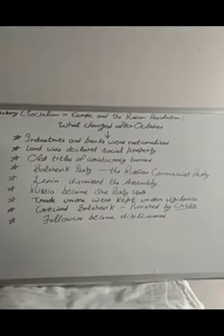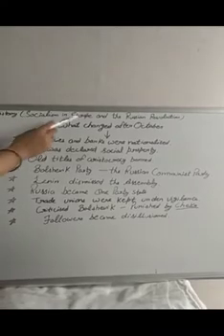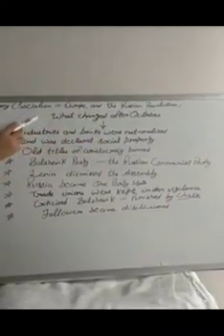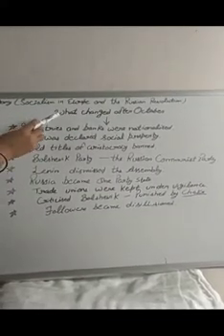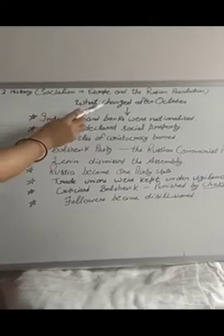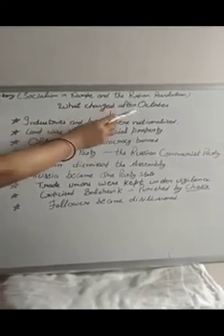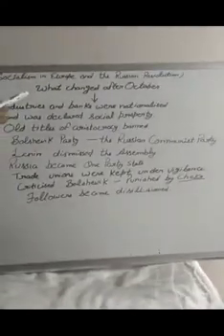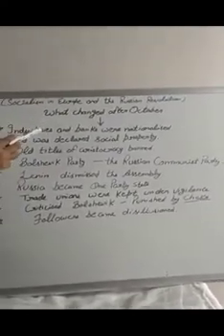Ms. Nishu Garg || Class- IX || Subject- SST || Ch-2 || Topic- Russian revolution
Ms. Nishu Garg || Class- IX || Subject- SST || Ch-2 || Topic- Russian revolution || DAV Public School, Sri Muktsar Sahib